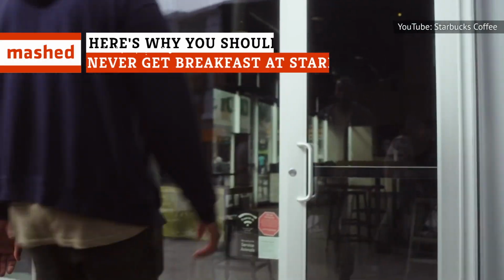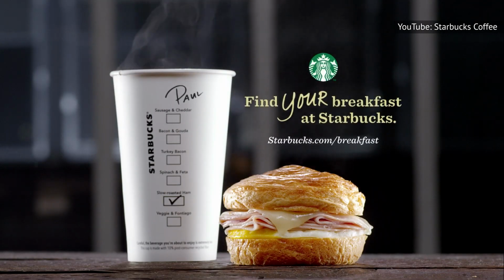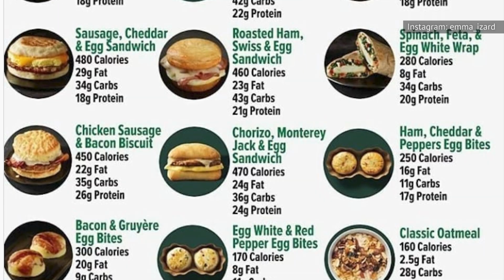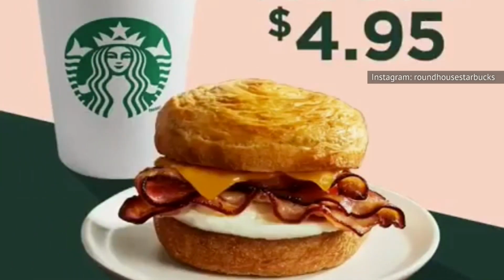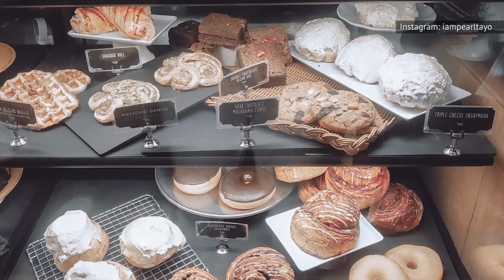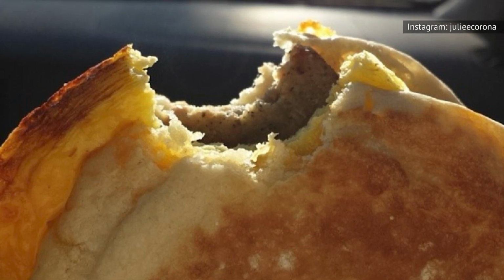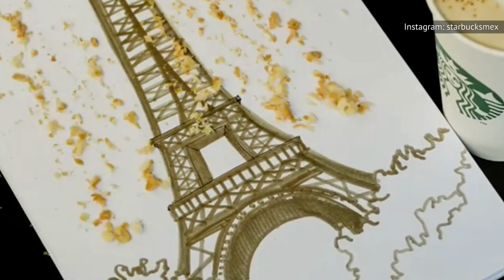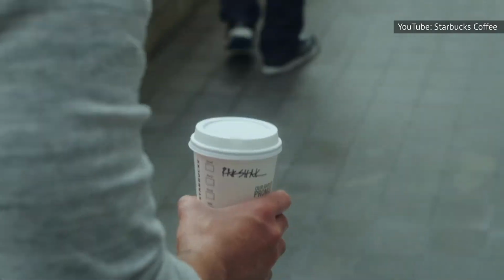Here's Why You Should Never Get Breakfast At Starbucks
When you’re standing in line at Starbucks for your morning coffee, it’s easy to get tempted by all the breakfast items sitting out. Sure, you know they’re probably not good for you, and you have no idea how long they’ve been sitting there, but one would go perfectly with your coffee. However, it’s best to avoid the temptation, because Starbucks has some of the worst breakfast of any fast food chain. None of the food is made in-house, and you’re paying way too much for something that’s just getting warmed up. Let’s take a look at why you should never get breakfast at Starbucks.